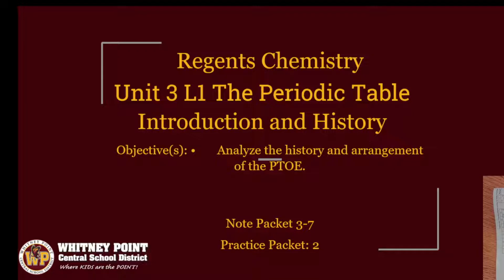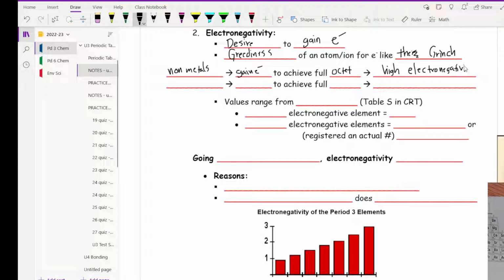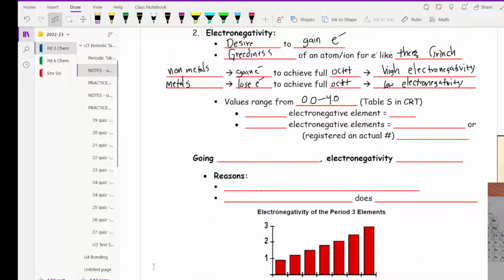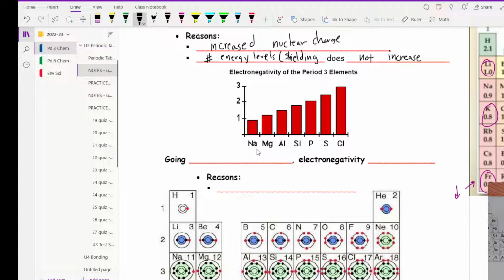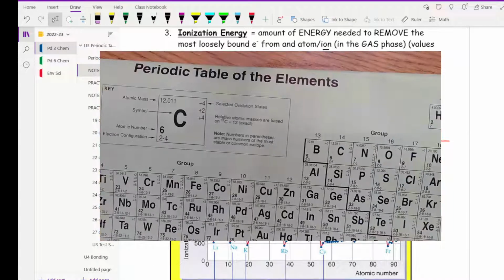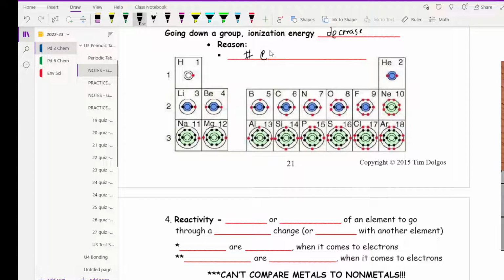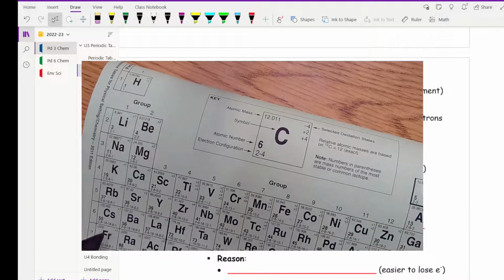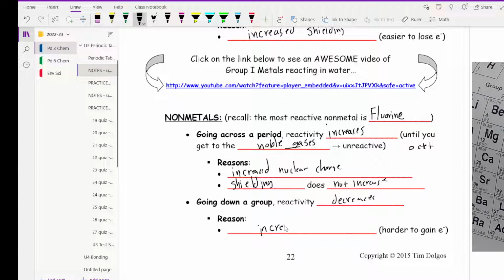U3 L9 Electronegativity and Ionization